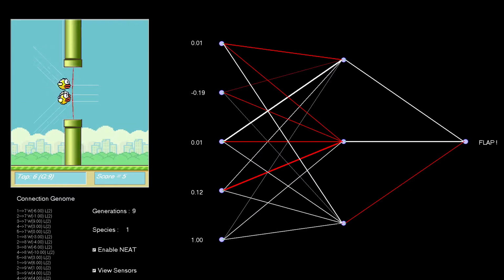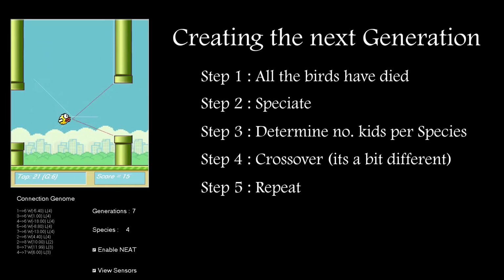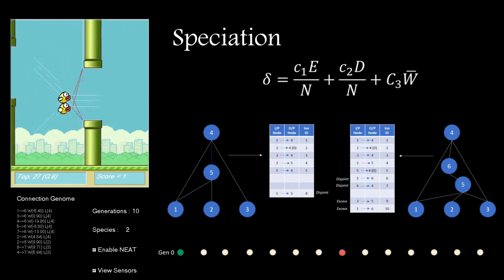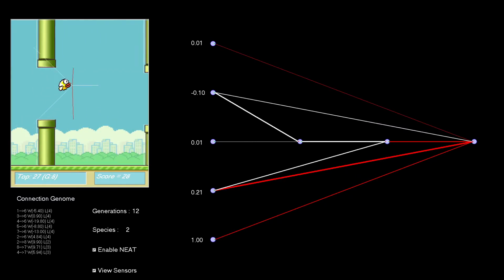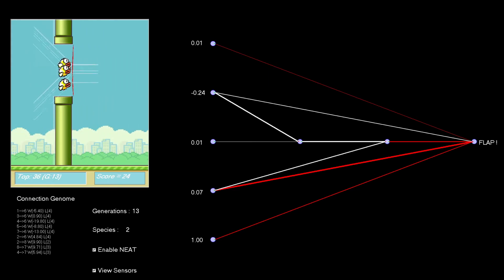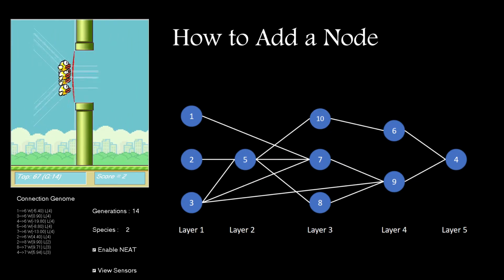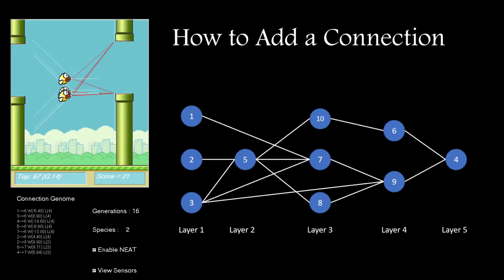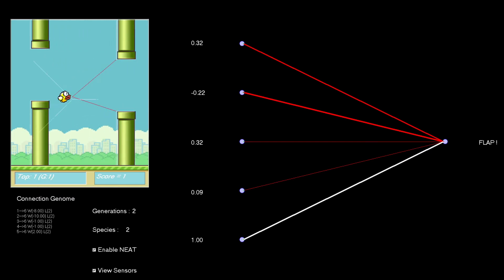Neat AI does Flappy Birds using NEAT and a Genetic Algorithm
This video walks through the key components of the NEAT algorithm and uses it to get the birds to fly through the pipes.